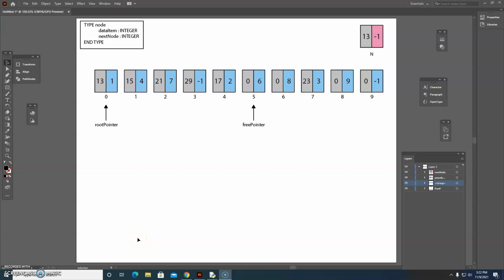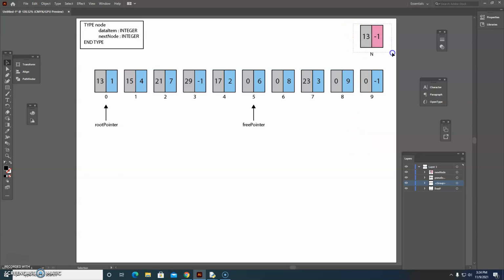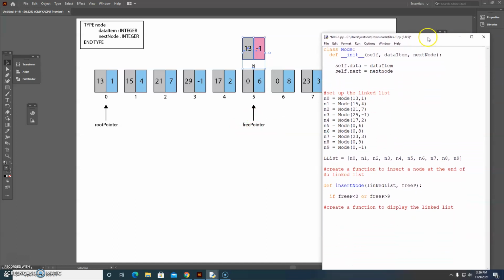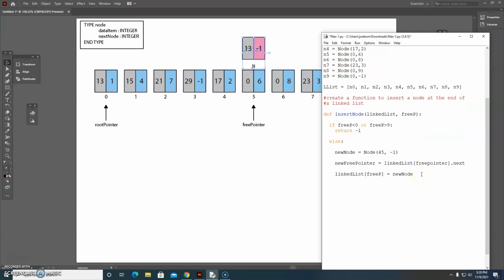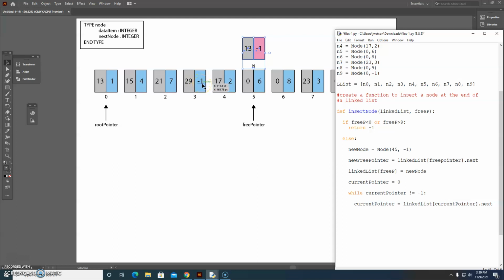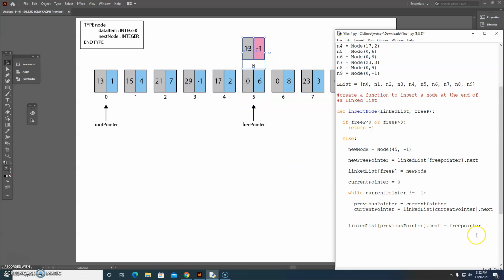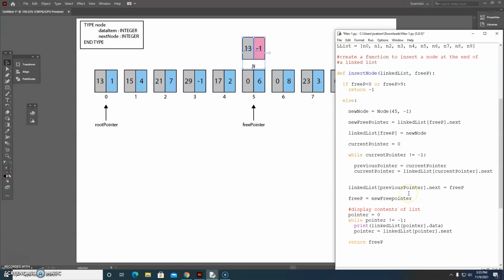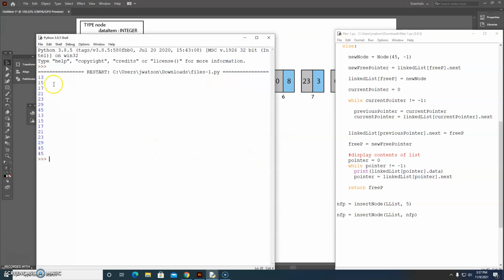Linked Lists - Inserting a Node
Inserting a Node to the end of a linked list - 9618